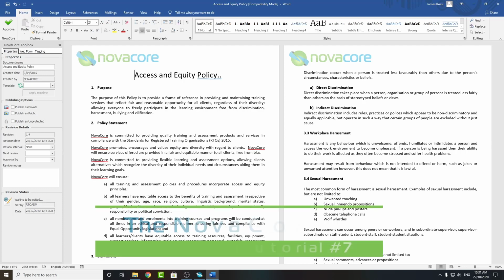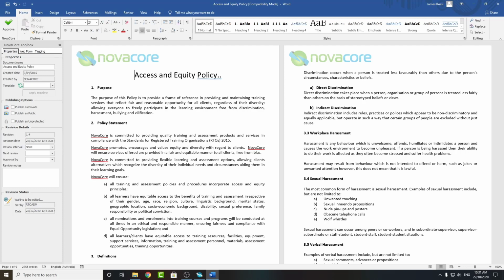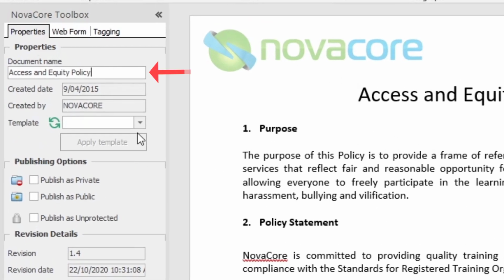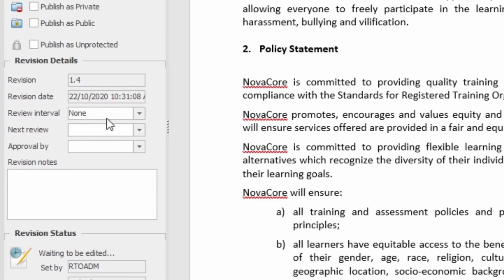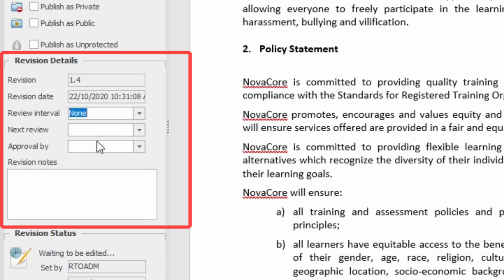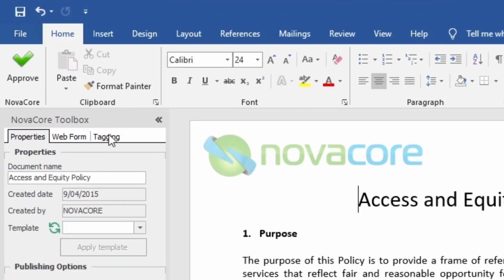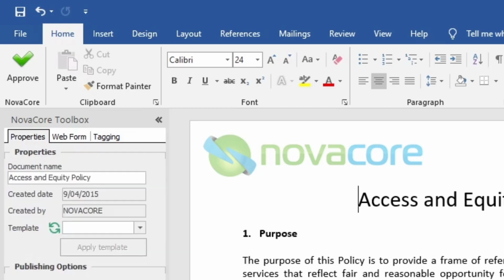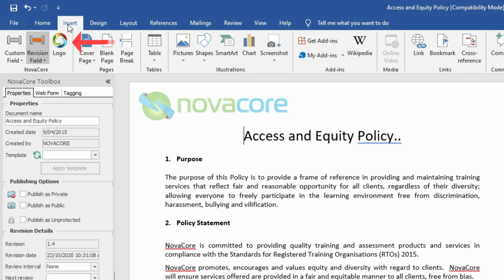NovaCore Tutorial #6 - Using The NovaCore Toolbox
The NovaCore Toolbox is an amazing tool that integrates seamlessly with Microsoft Office to make editing documents fast and easy.